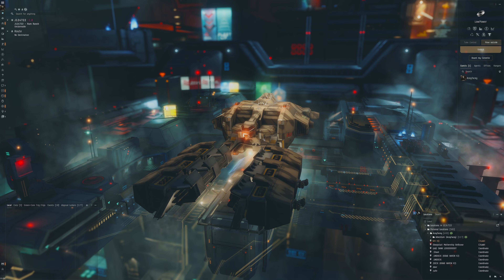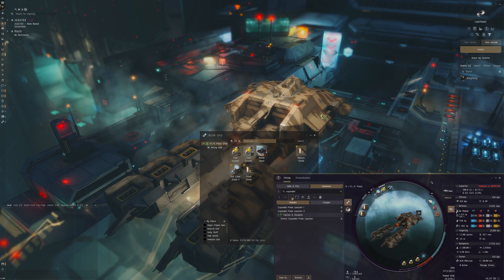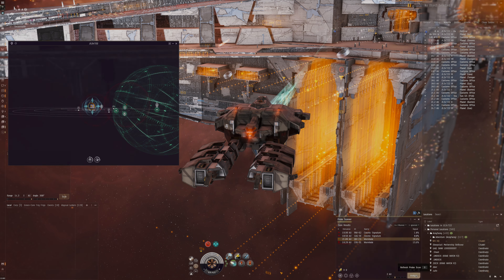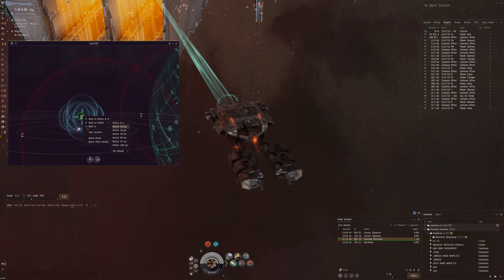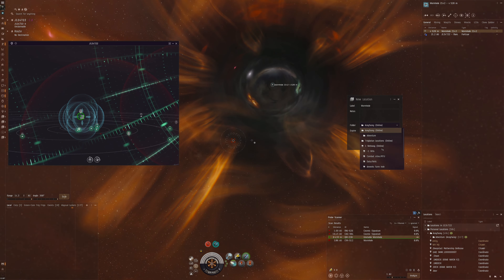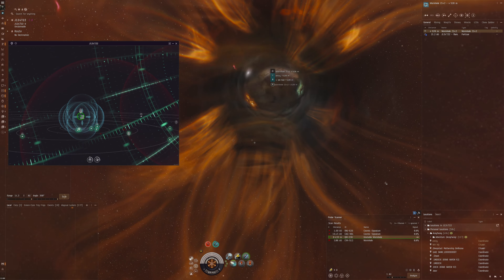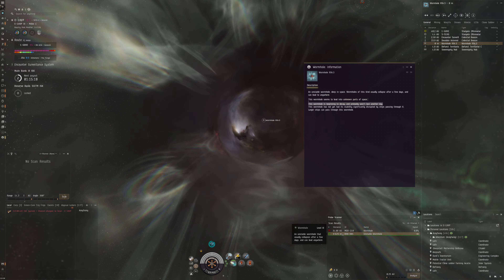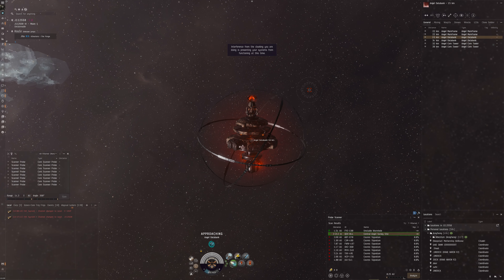EVE Online - All-in-1 Prospect (Hack, Gas huffing) exploring Wormholes!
Here I show you another cool video!

Fit used:
[Prospect, *(▶ˍ◀) Prosp]
Mark I Compact Reinforced Bulkheads

5MN Quad LiF Restrained Microwarpdrive
Relic Analyzer II
Data Analyzer II

Relic Analyzer II x1
Data Analyzer II x1
Core Probe Launcher I x1
Mobile Depot x1